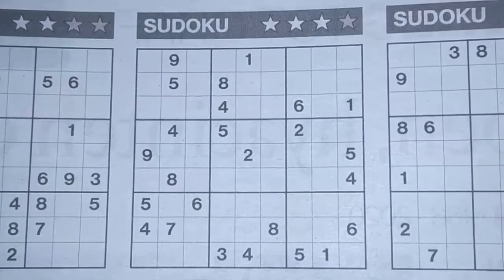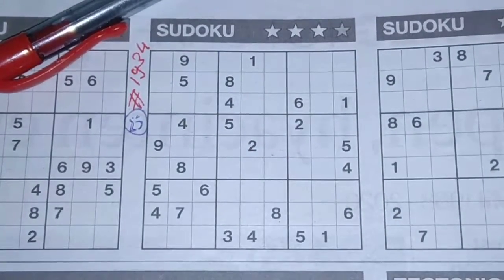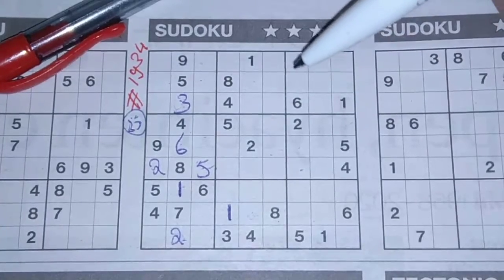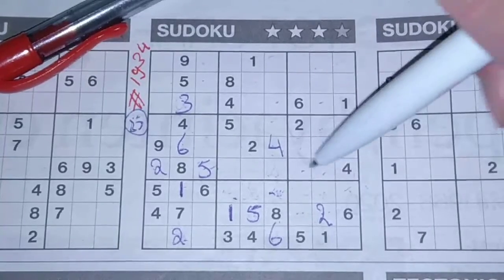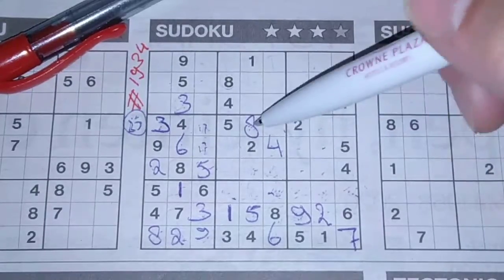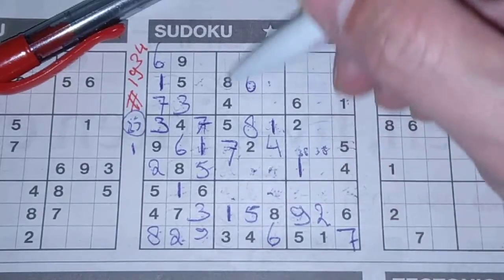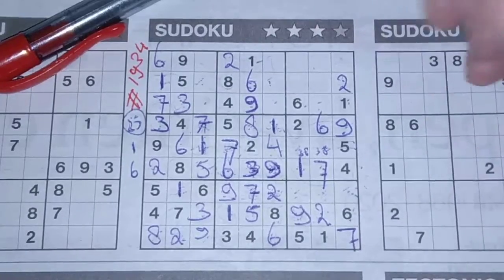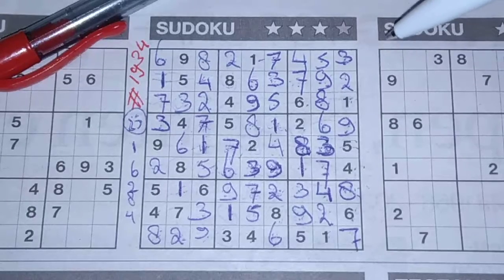(#1934) Wednesday. Three Stars Sudoku puzzle. Bonus Extra edition. 11-25-2020 Extra part 1 of 4